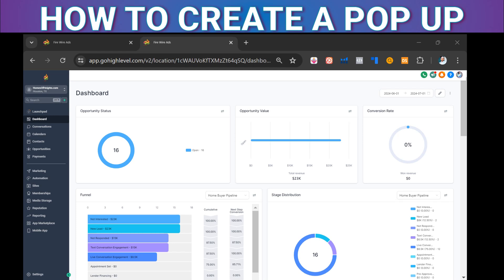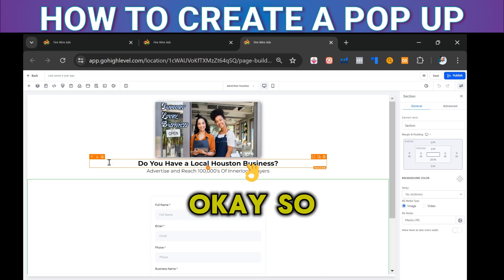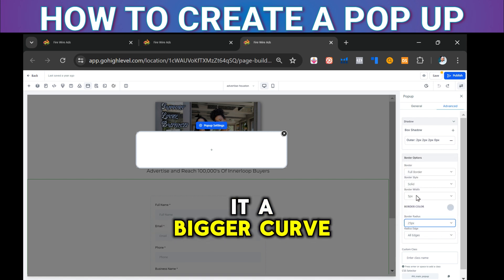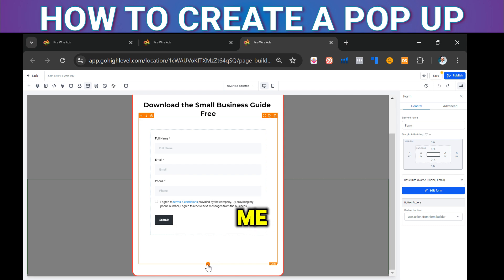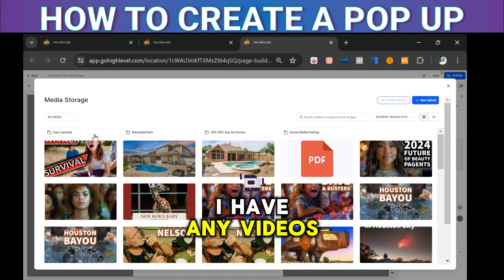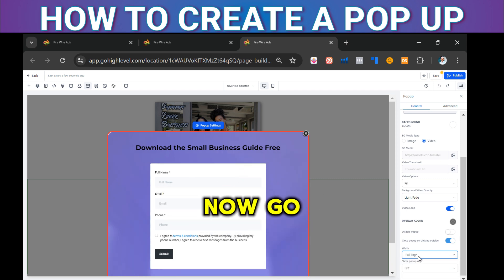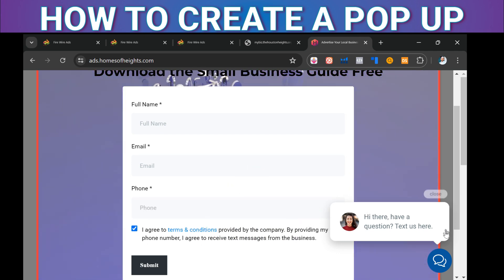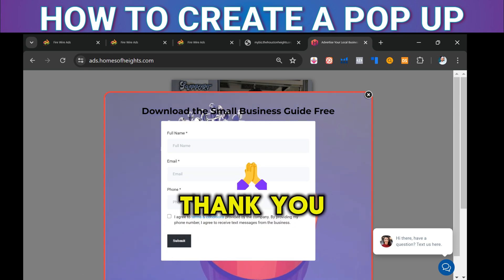How to Create a Pop Up in GoHighLevel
Learn how to create a pop up form in GoHighLevel for your SMMA business. Follow these easy steps to enhance your website and capture more leads!

In this video, we'll walk you through the process of creating an effective pop-up in GoHighLevel. Pop-ups are a powerful tool for capturing leads, promoting offers, and engaging with your website visitors. Follow along as we demonstrate each step to ensure your pop-up stands out and drives results.

📌 Timestamps:
0:00 - Introduction
1:20 - Logging into GoHighLevel
2:45 - Navigating to the Funnel Builder
4:10 - Creating a New Pop-Up
4:30 - Customizing Your Pop-Up Design

🔧 Tools You'll Need:

Funnel Builder Access
Basic Design Elements (Images, Text, CTA)
🌟 Highlights:

Step-by-step guide to creating and customizing pop-ups
Tips on effective pop-up design and triggers
How to integrate your pop-up with CRM for lead capture
Testing your pop-up to ensure it works flawlessly

How to Create Funnels in GoHighLevel
Email Marketing Tips Using GoHighLevel
Automate Your Sales with GoHighLevel Workflows
💬 Join the Discussion:
Got questions or tips of your own? Drop them in the comments below! We love hearing from our community and are here to help.